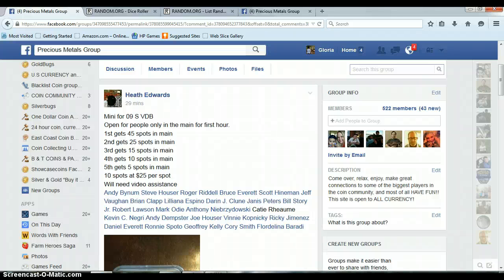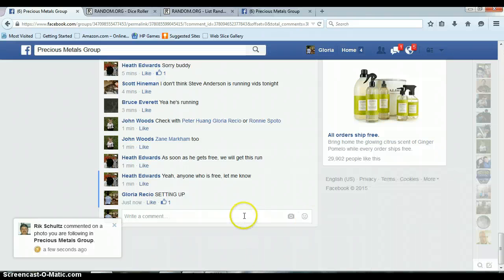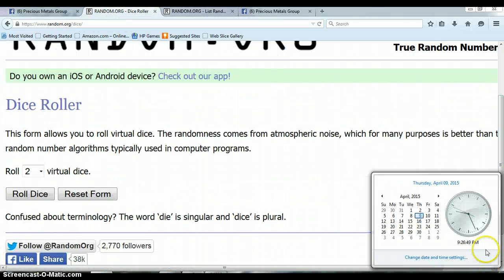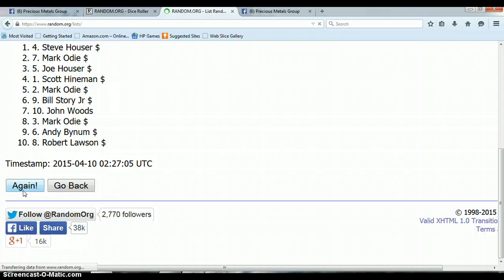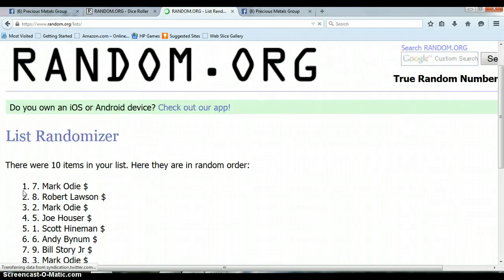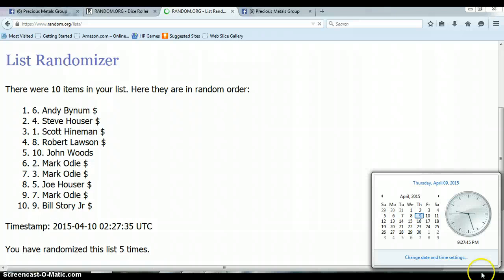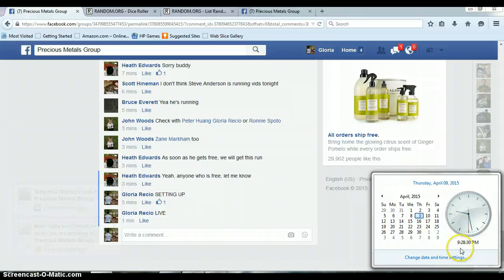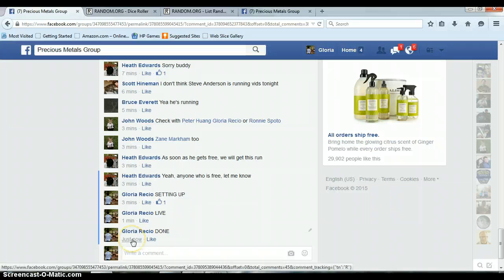09 S VDB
MINI